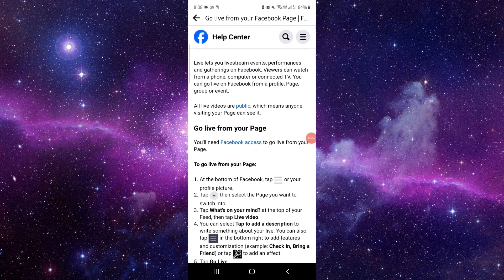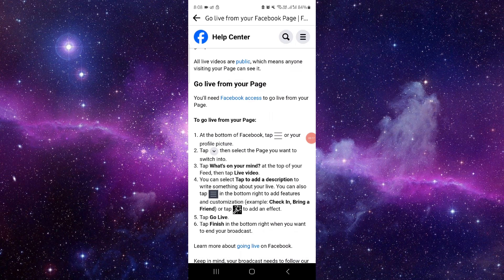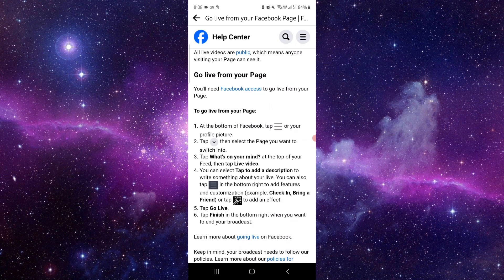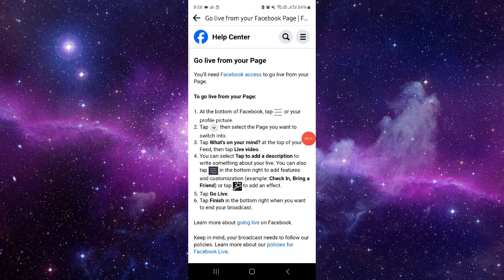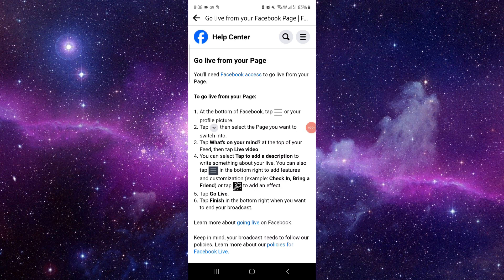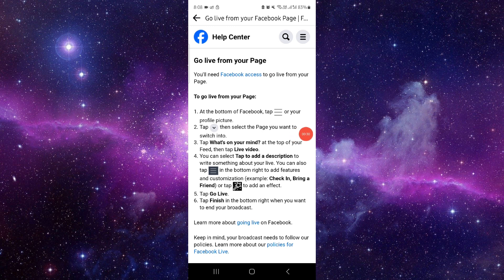✅ How Do I Go Live On My Facebook Page? (How To Go Live On Facebook Page)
In this video, we provide a comprehensive guide on how to go live on your Facebook page. Follow along to understand the steps and requirements for going live.

Key Learning Points:
• Steps to go live on Facebook page
• Tips for effective live streaming